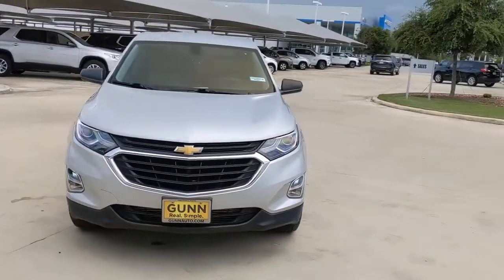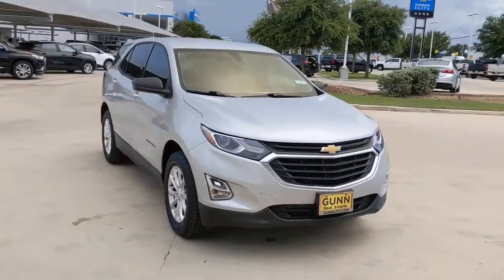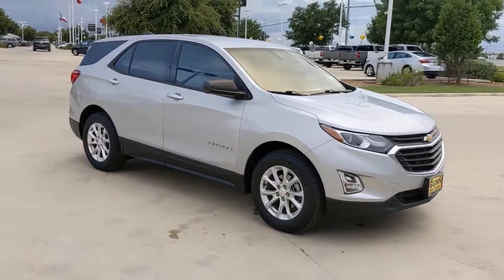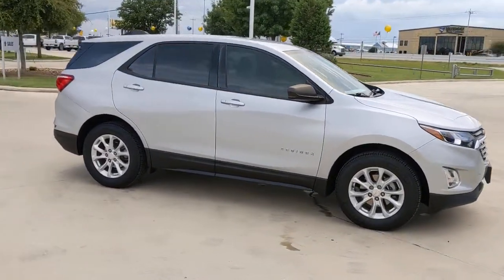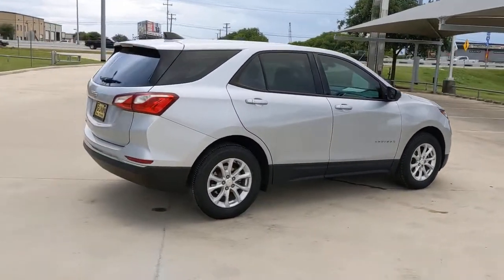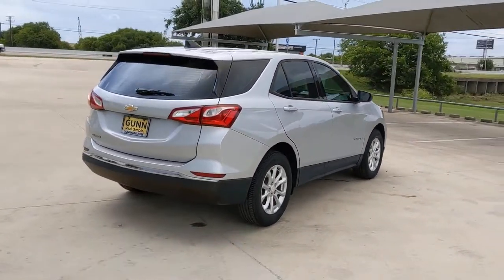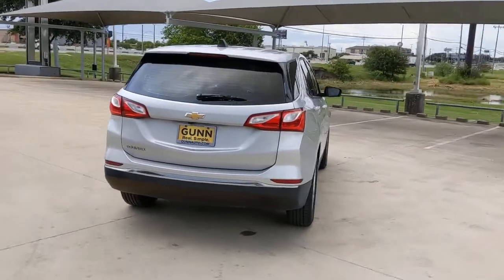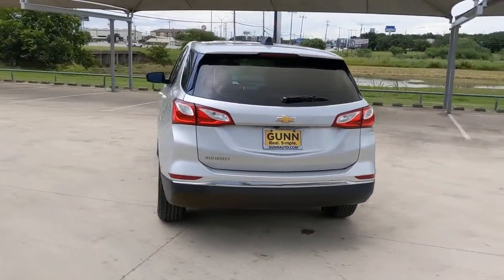2018 Chevrolet Equinox San Antonio, Houston, Austin, Dallas, Universal City, TX C211065A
2018 Chevrolet Equinox

Gunn Chevrolet
12602 IH 35 North

CARFAX One-Owner.Silver Ice Metallic 2018 Chevrolet Equinox LS 6-Speed Automatic Electronic with Overdrive FWD 1.5L DOHC 26/32 City/Highway MPGServing San Antonio, Bexar, Shertz, Selma, Hill Country, Texas 78154.Thank You for shopping with Gunn! We would like to welcome you to a much better way of doing business. Our objective is to provide the highest quality service with our haggle-free One Simple Price method for purchasing new and used vehicles. Customer satisfaction guides our business. We pride ourselves in transpearancy, honesty, and conducting business with real numbers and not the confusing shell game that most dealers play!! Come in where you can relax and enjoy the process without fear of somebody trying to get into your pocket! Give us a Call today and schedule a demonstration drive!